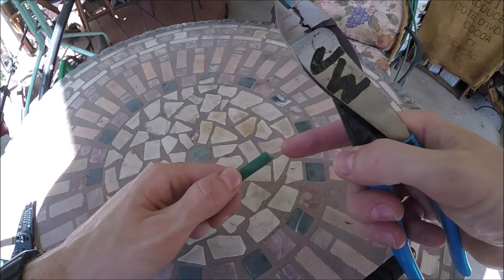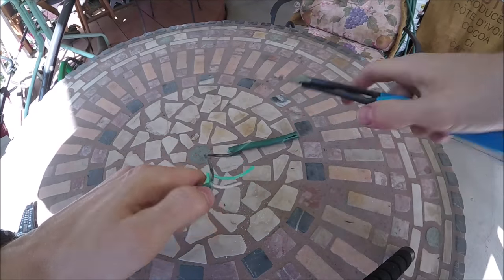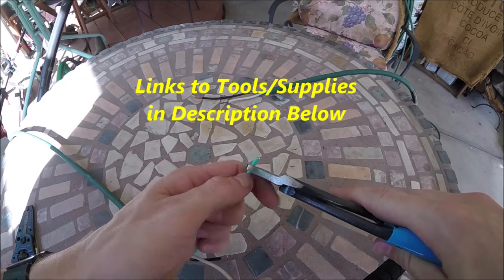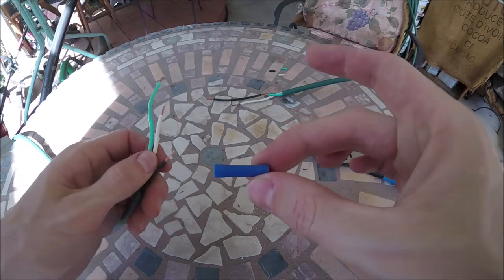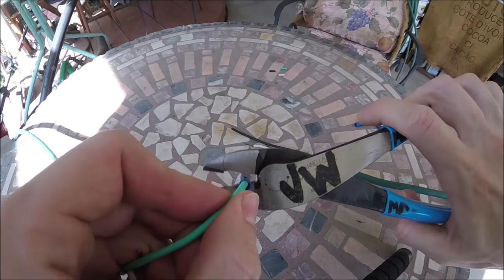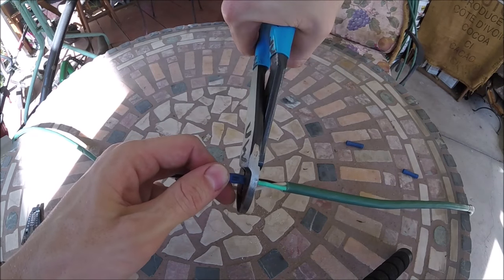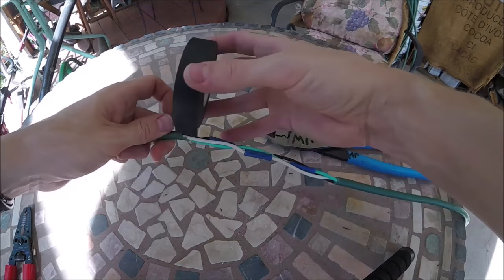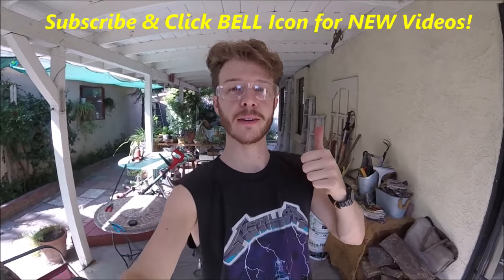How To Correctly Repair a Cut or Damaged Extension Cord -Jonny DIY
Fix Cut, Broken or Damaged Electrical Extension Cord the Right Way! Quick, Safe & Easy Fix for your Cords.
Wire Cutter Crimpers
Butt Connectors
Wire Strippers
Electrical Tape